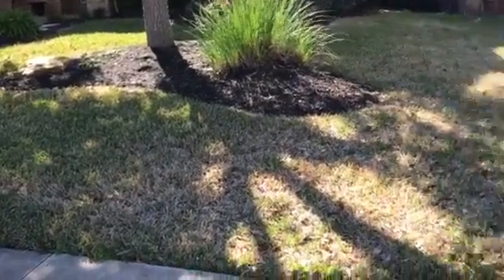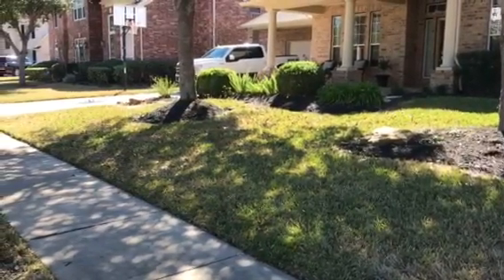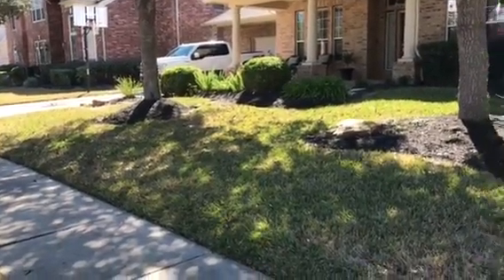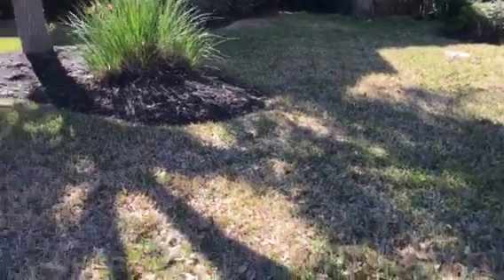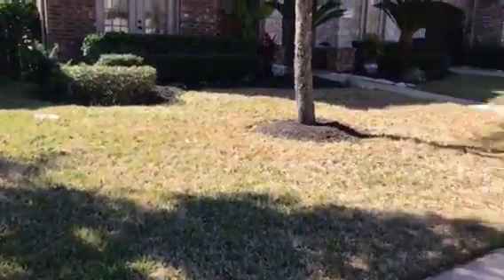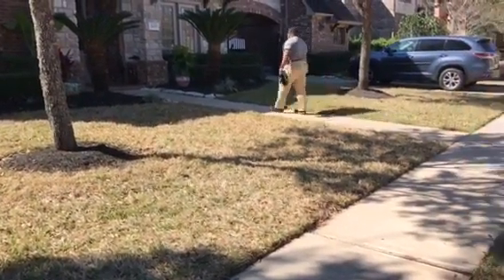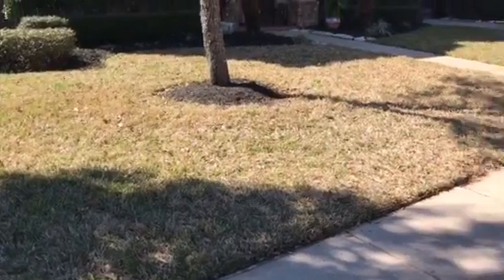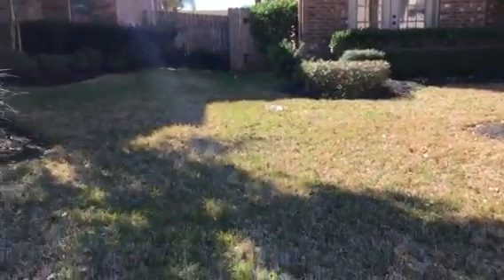What is scalping the yard and why to do it?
Romy explains what scalping is, how to do it, and why it is important for the health of your yard.